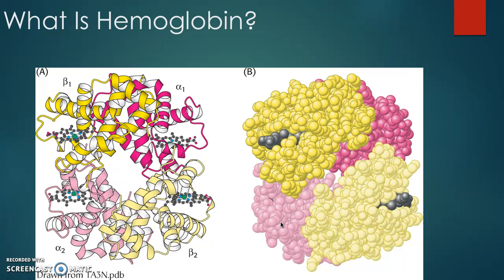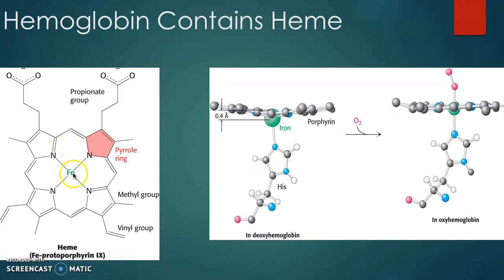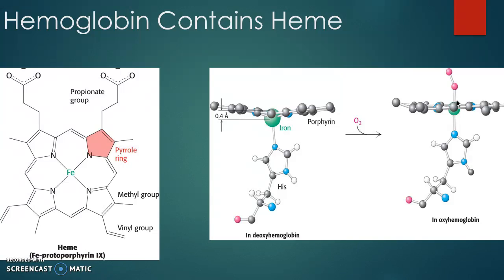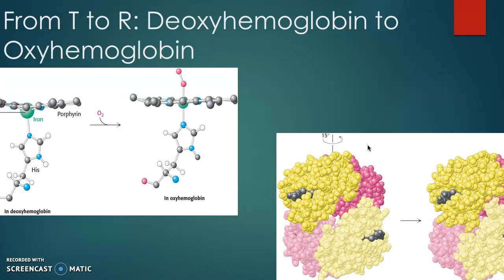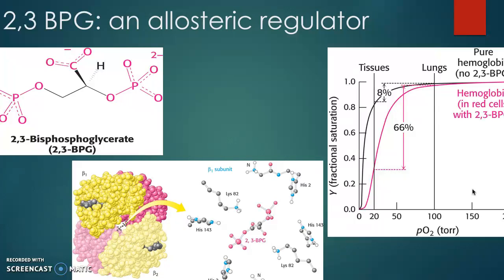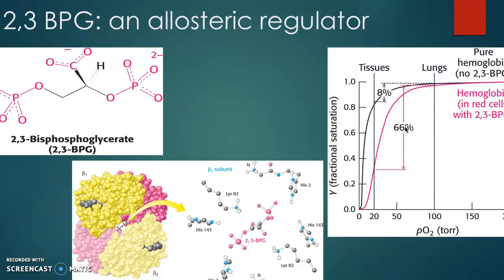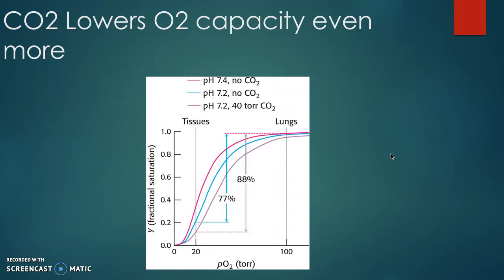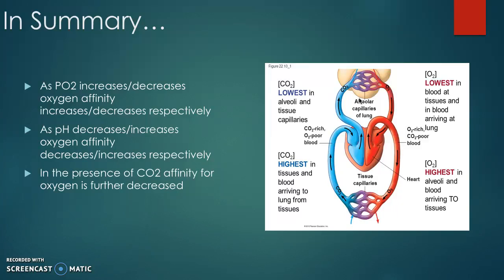Hemoglobin Binding Capacity